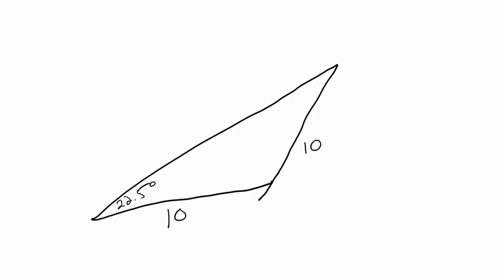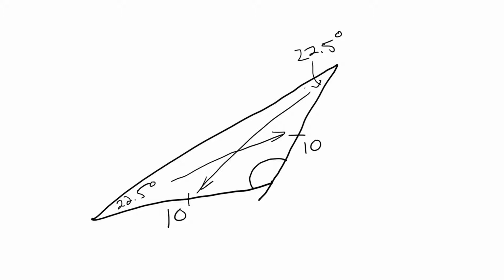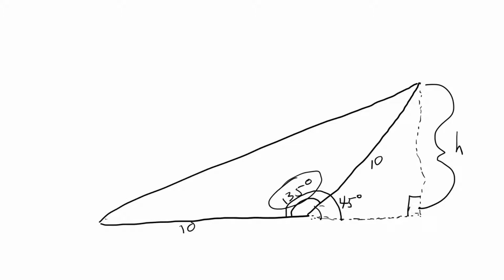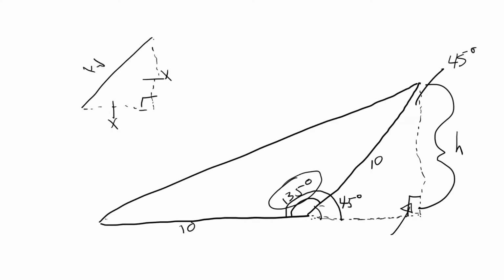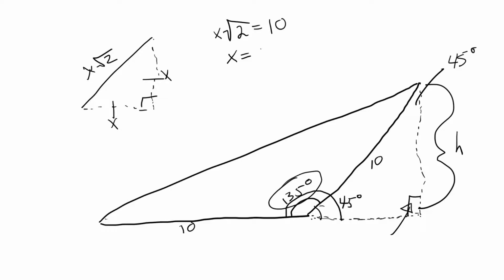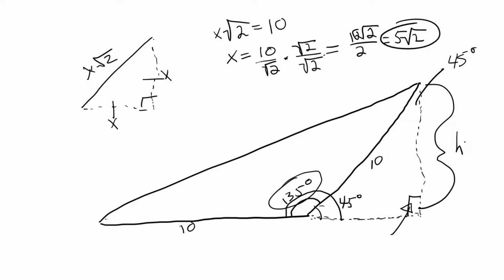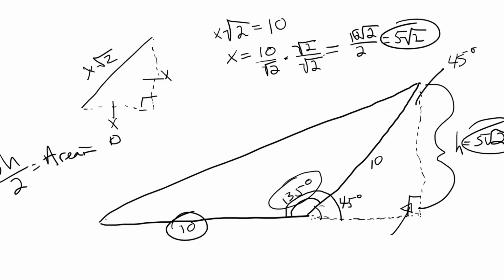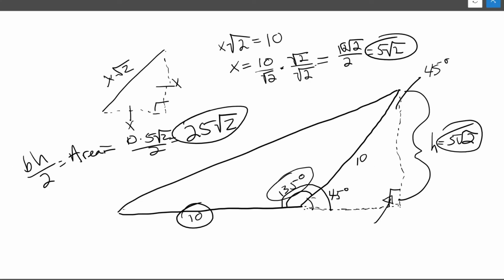What is the area of triangle ABC given angle A is